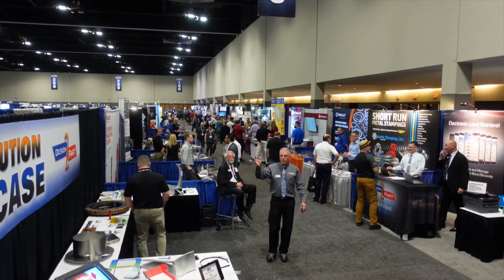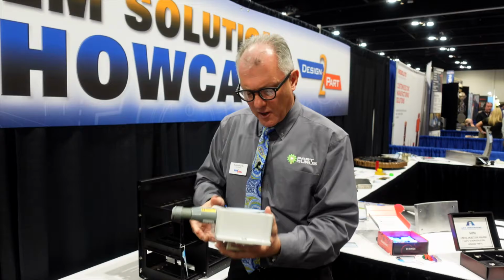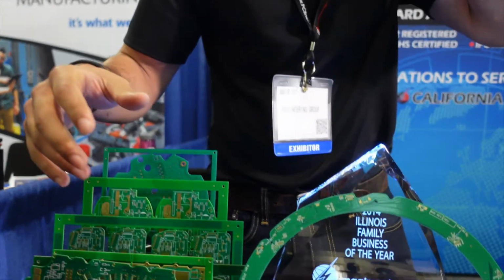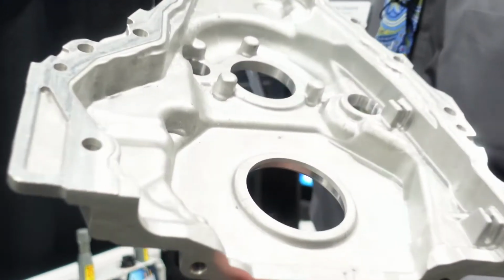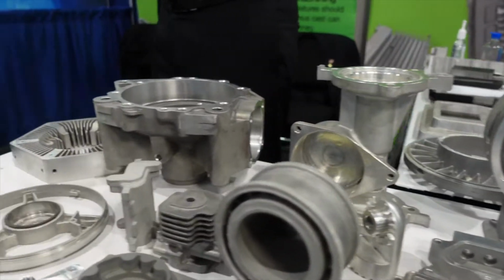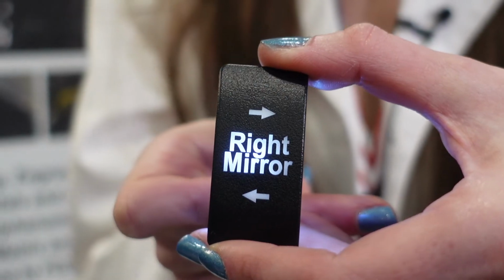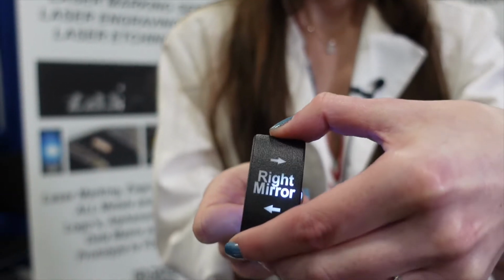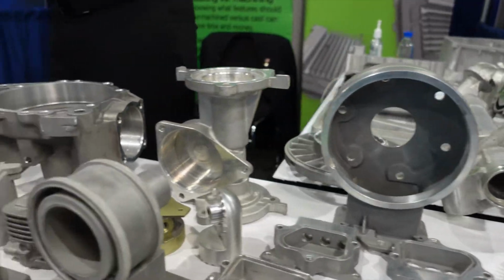Schaumburg 22 Design-2-part show recap